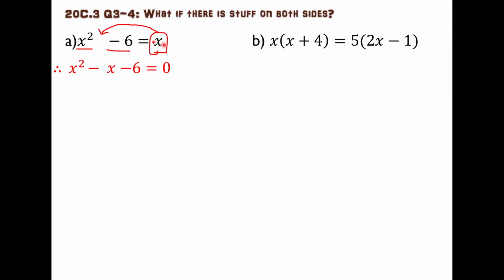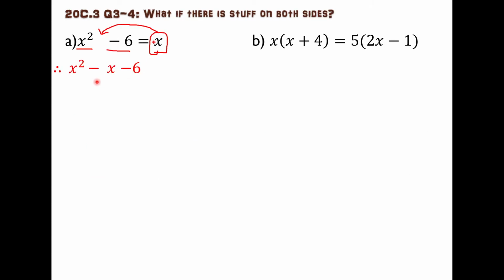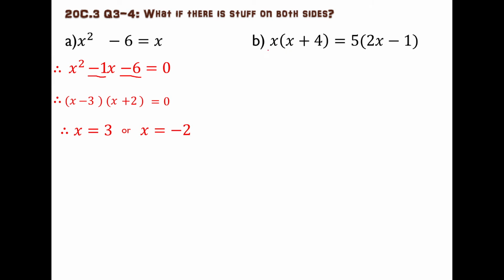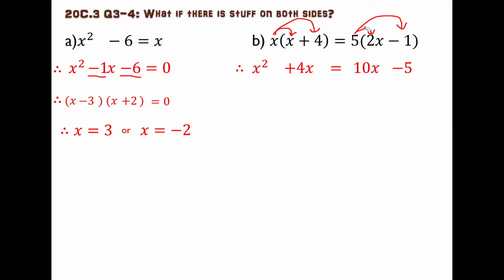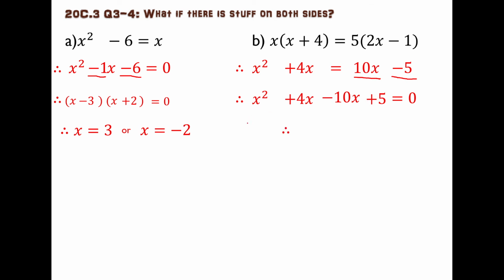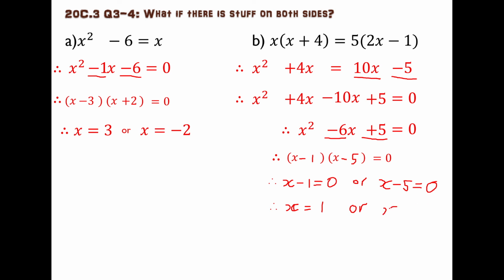Ex 20C.3 Q3 4 What if there is stuff on both sides